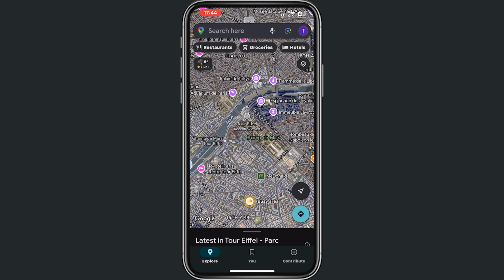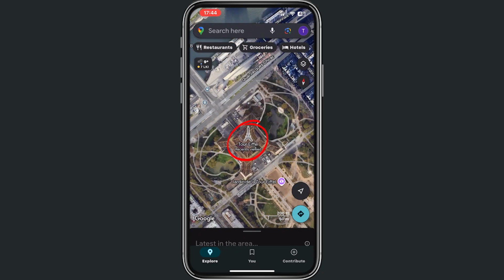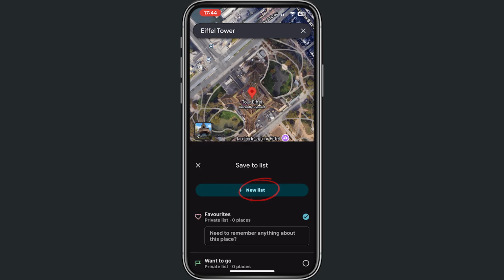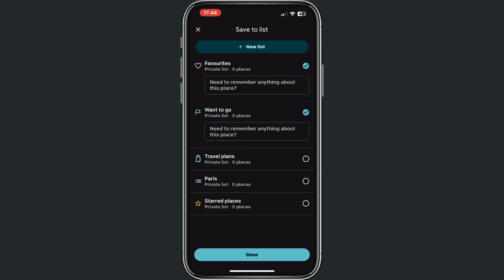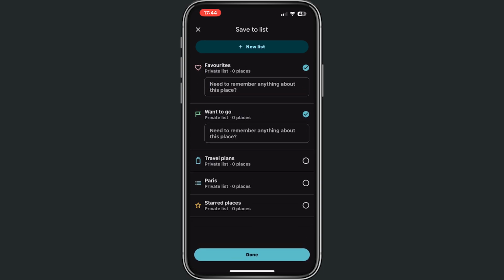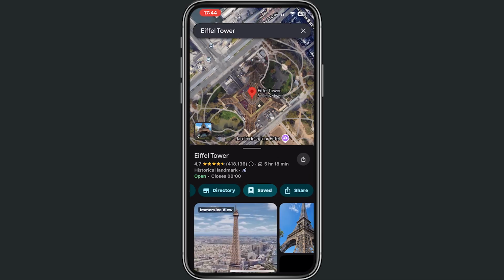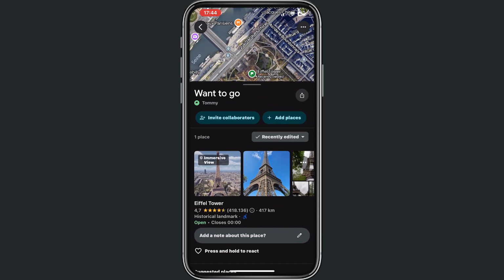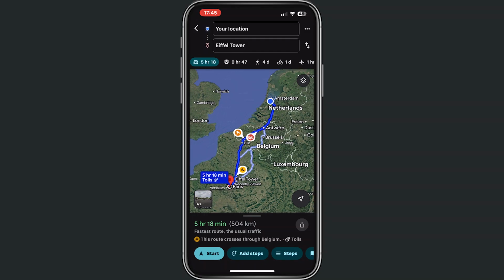How To Save Location on Google Maps - Easy Guide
In this informative video, we provide a comprehensive guide on how to save locations on Google Maps effortlessly. Whether you are planning a trip or simply want to keep track of your favorite spots, this tutorial will walk you through the step-by-step process. Learn how to utilize Google Maps features to enhance your navigation experience and ensure you never lose track of important locations again.